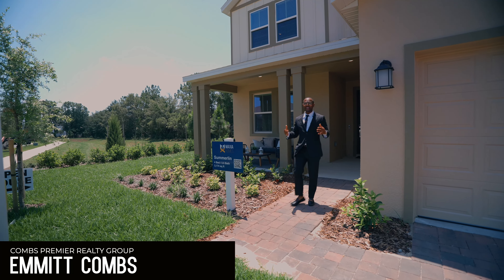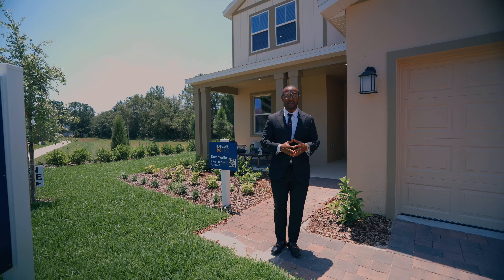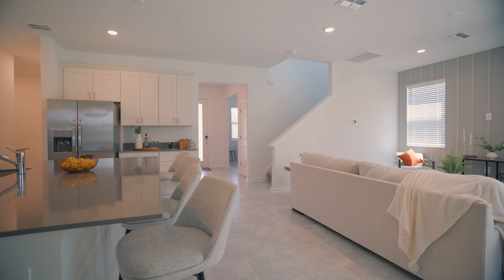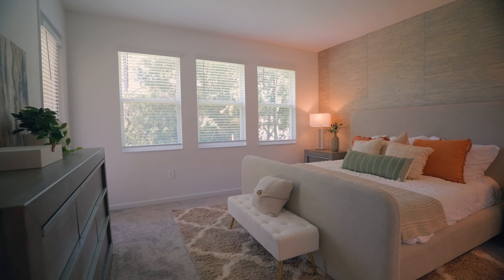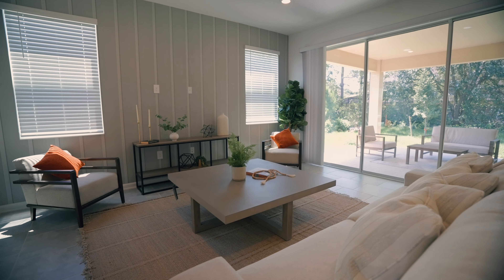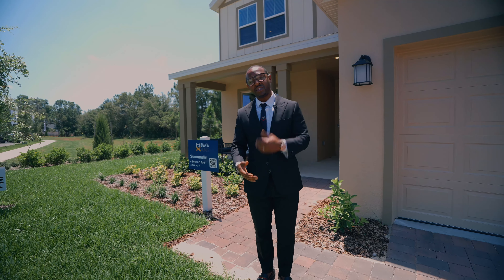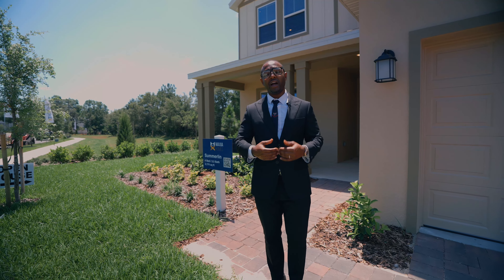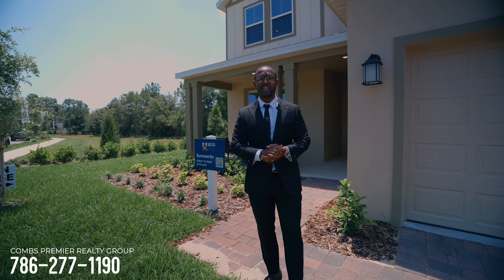Rhett's Ridge Model Home - Where do we meet?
Use this link below to register for a homesite in this community.
Looking forward to speaking with you soon.